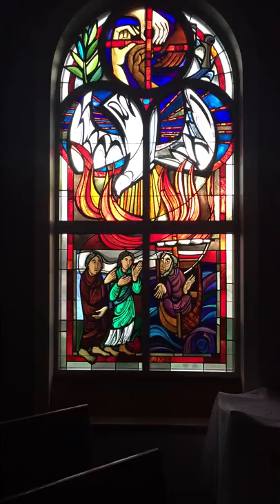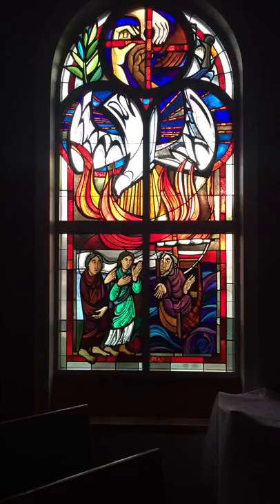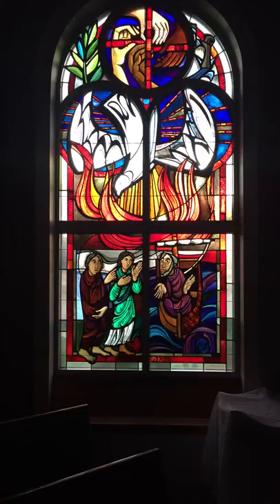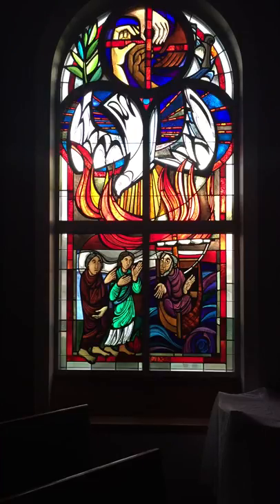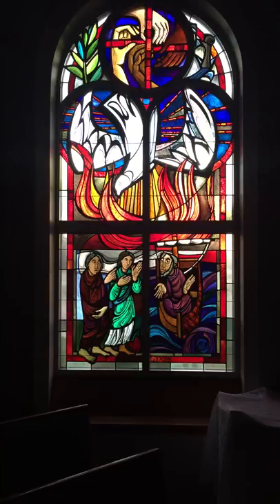PUCC - Stained Glass Window Tour - New Testament Window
You haven’t been in the sanctuary for a few weeks so we thought we would bring the sanctuary to you!